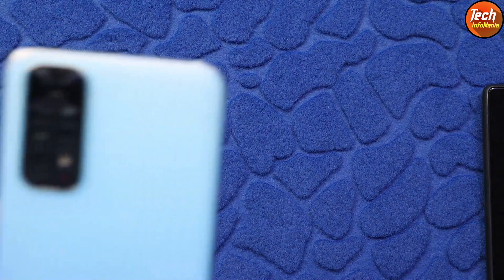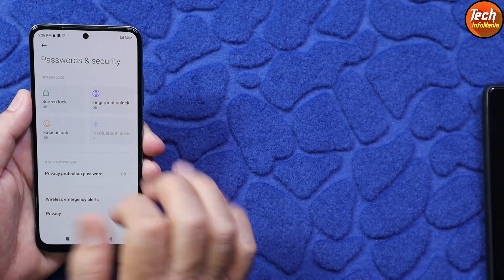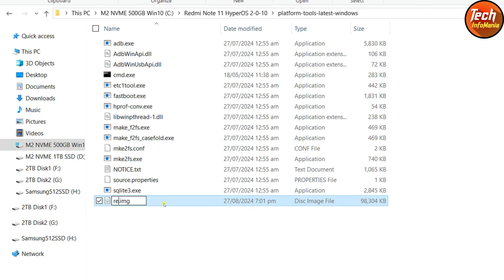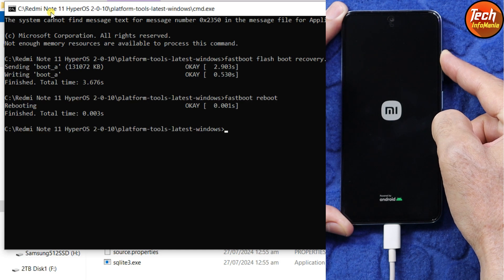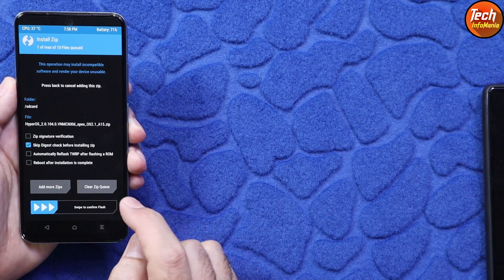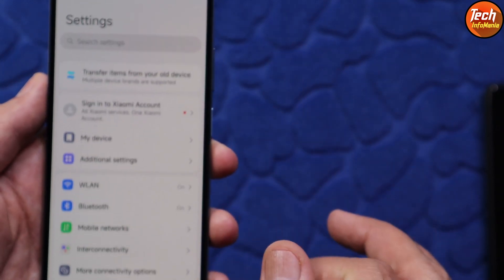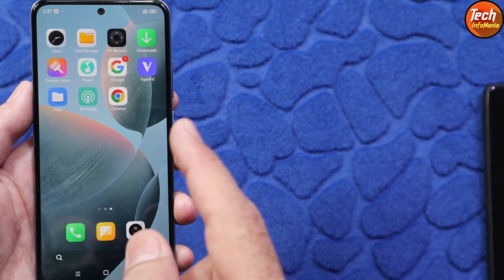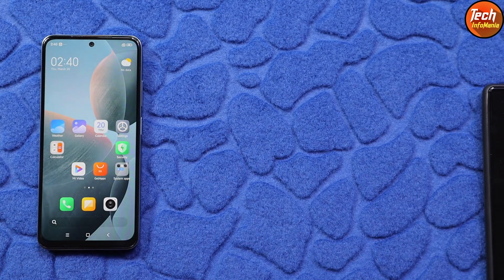Update Redmi Note 11 TO HyperOS 2.0 Android 15 -English-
HyperOS 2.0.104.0 VNMCNXM | AntaresOS | Android 15
Device: Redmi Note 11
Release: 22/03/2025
By Momo Antares

Stay Blessed

• Hybrid installation (fastboot and recovery)
• Rom is Decrypt by default
• Play Integrity passed by default
• Download Google Play on GetApps
• Before flashing must logout google account! To avoid frp problems on android 15 HyperOS
• Ram 4 also smooth

By @rvnalfi